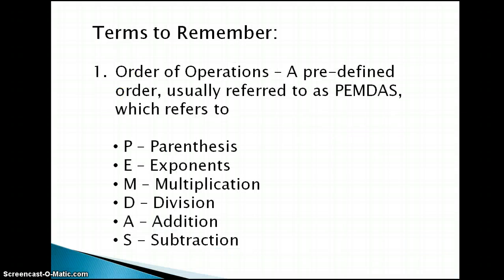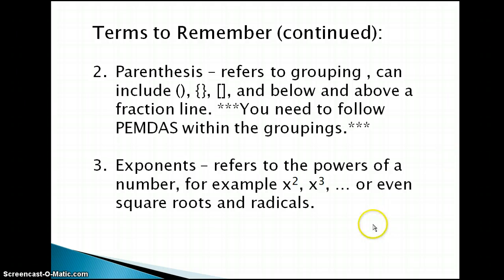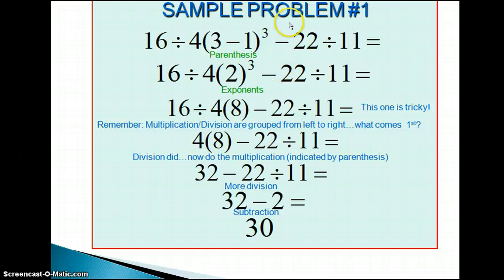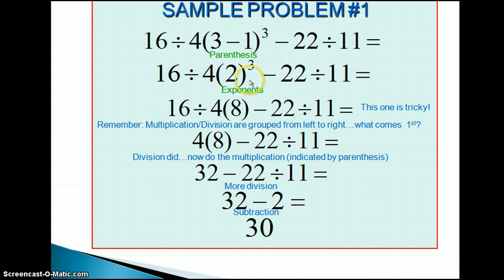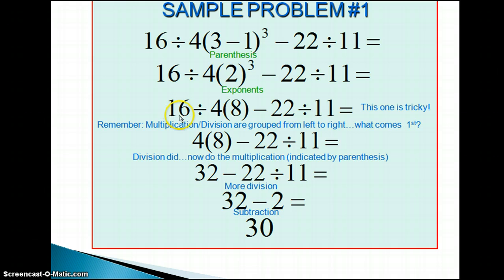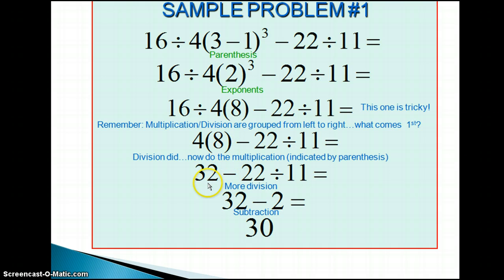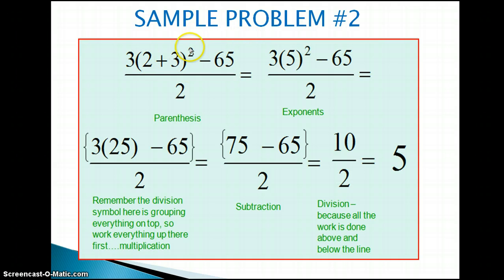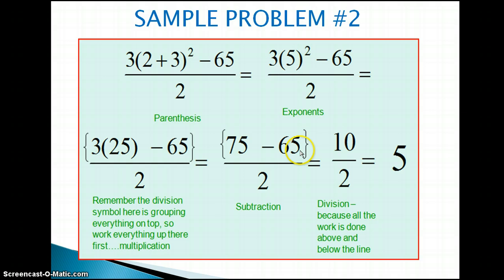Order of Operations - PEMDAS